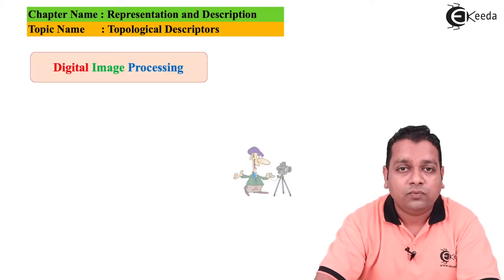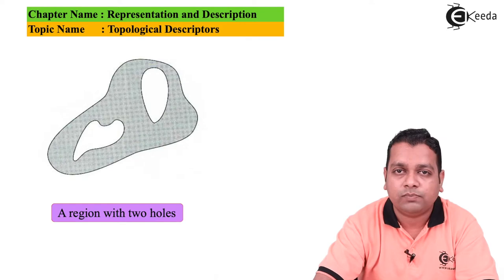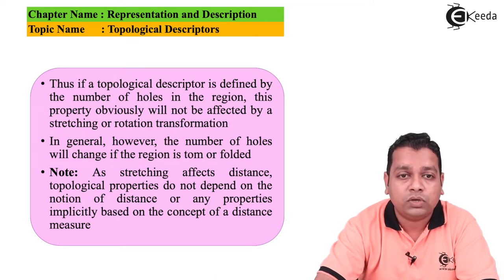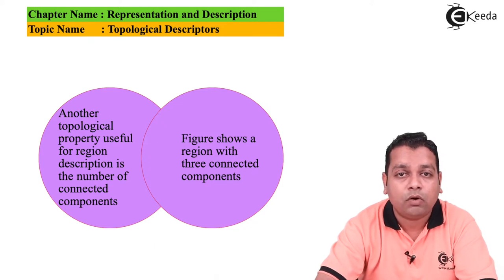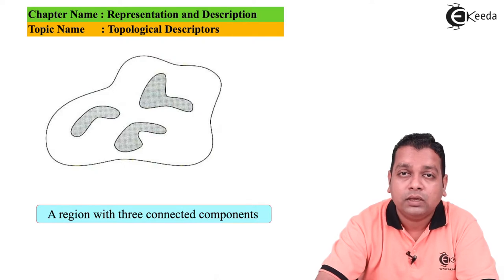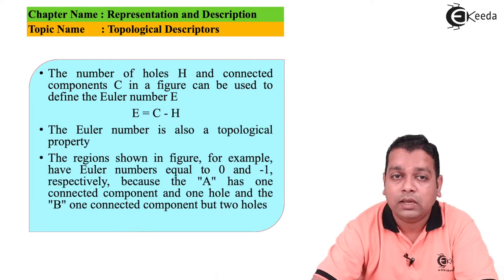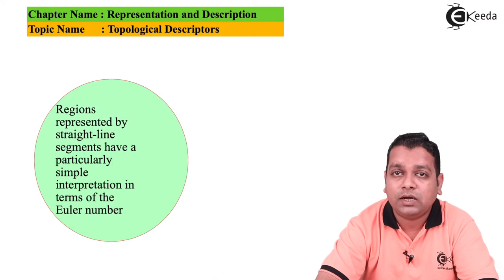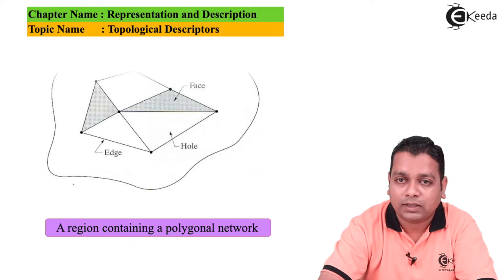Topological Descriptors - Representation and Description - Image Processing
Video Name - Topological Descriptors

Chapter -  Representation and Description

Happy Learning